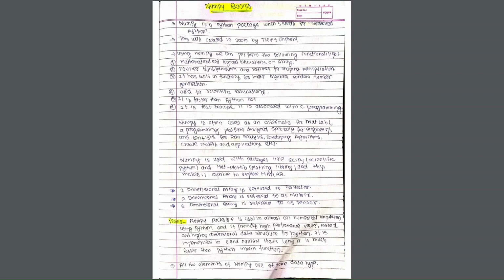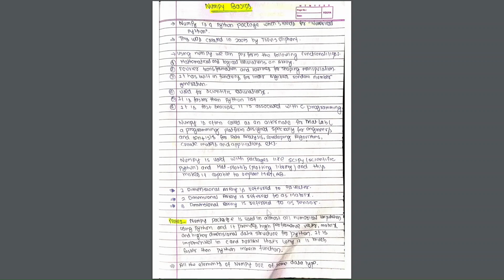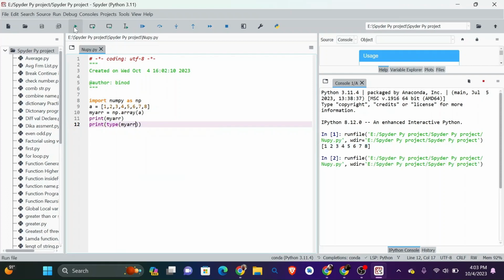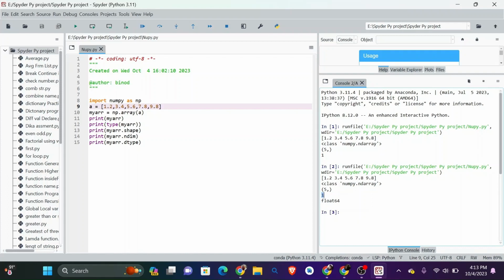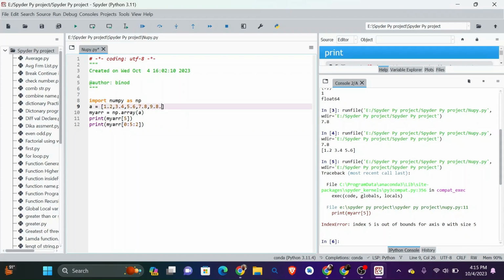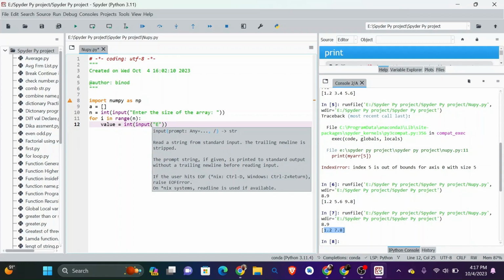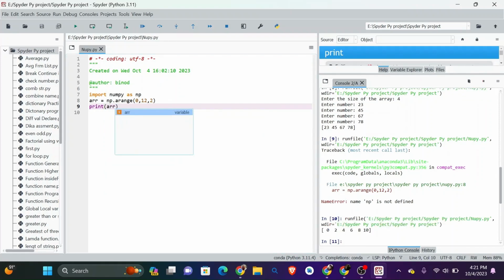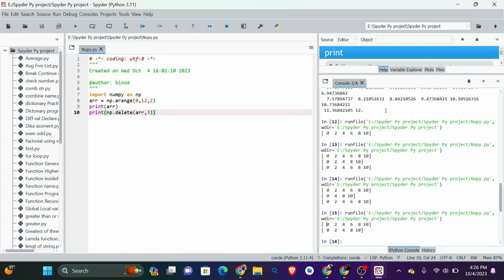NumPy Array part 1 | Learn NumPy in Hindi | Easy Tutorial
NumPy arrays in Python serve as fundamental structures for numerical operations, offering efficient and convenient handling of multi-dimensional data. To create a NumPy array, you can utilize functions like `np.array()` for converting Python lists or use specialized methods like `np.zeros()` and `np.ones()` to generate arrays with specific values. Array attributes such as `shape`, `dtype`, and `size` provide essential information about the array's structure and content. NumPy arrays support indexing, slicing, and various mathematical operations, allowing for intuitive manipulation of data. The library also incorporates universal functions (ufuncs) for element-wise operations, enhancing the efficiency of numerical computations. With its versatility and performance, NumPy has become a cornerstone in the Python scientific computing ecosystem, facilitating tasks ranging from basic array manipulations to complex mathematical operations.

In summary, NumPy arrays provide a powerful foundation for numerical computing in Python, enabling efficient representation and manipulation of data for a broad spectrum of scientific and engineering applications.

learn NumPy
NumPy array
NumPy
python library
numerical python
learn python
programming
python
what is NumPy
what is NumPy in python